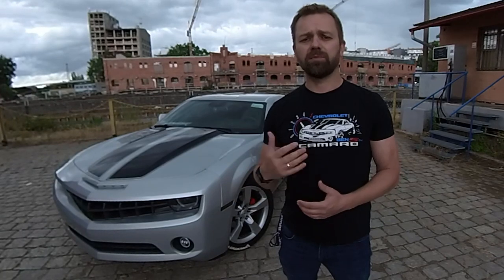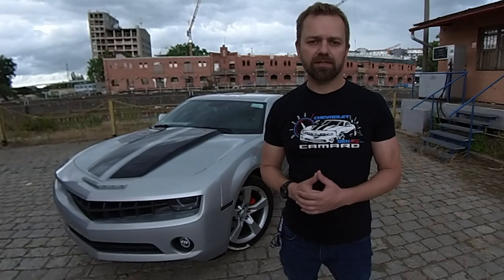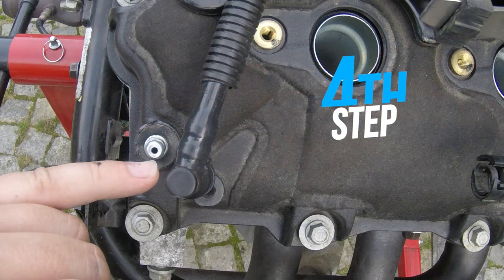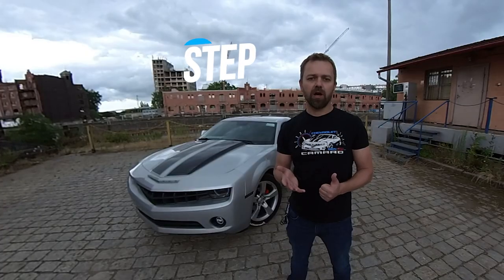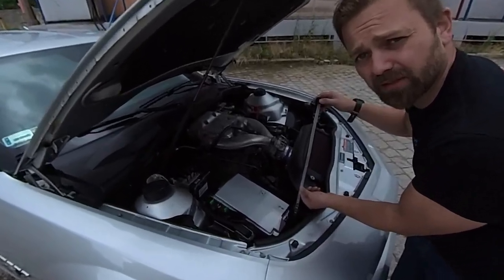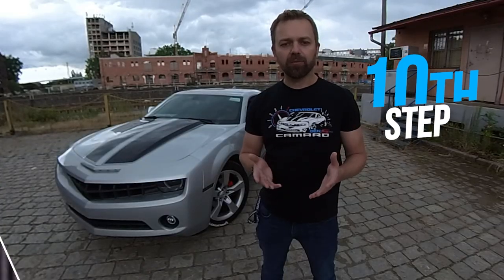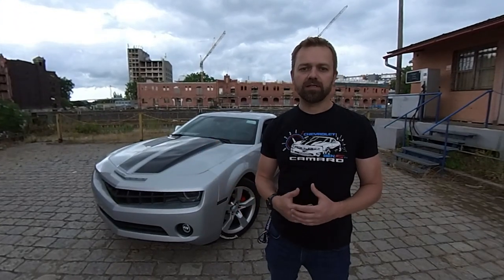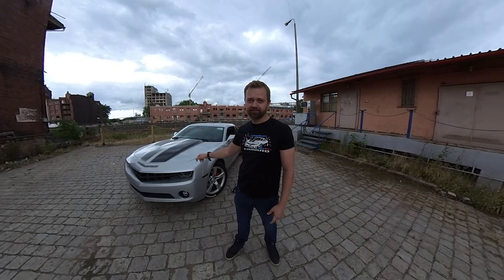10 Steps that will prevent from engine failure in Your CAMARO.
10 Steps that will prevent from engine failure in Your CAMARO.
10 kroków które pomogą zapobiec poważnej awarii silnika w Twoim Camaro.

THIS VIDEO CONTAIN SUBTITLES!
TEN MATERIAŁ VIDEO ZAWIERA NAPISY!

Camaro5th.gen products in Gromotto store.

DOSTĘP DO ZGROMADZONYCH PRZEZE MNIE MATERIAŁÓW SERWISOWYCH I INSTRUKCJI W FORMIE KOMPENDIUM WIEDZY

All the knowledge about CAMARO5th.GEN gathered by us to share with You.
You will find here videos about repairs, mods, accessories, and car detailing.

Jeżeli podoba Ci się inicjatywa CAMARO5th.GEN i chciałbyś nas wesprzeć abyśmy mogli publikować materiały częściej zapraszam Cię do zostania oficjalnym Patronem CAMARO5th.GEN. Wynikają z tego tytułu atrakcyjne benefity o których przeczytasz klikając w link poniżej.

WELCOME TO GROMOTTO WORLD
ZAPRASZAMY DO ŚWIATA GROMOTTO

ACCESSORIES AND CLOTHES WITH CAMARO5th.gen brand.

CAMERAS THAT WE USE TO CAPTURE CAMARO5th.GEN FOOTTAGE.
KAMERY INSTA360 używamy do realizacji naszych materiałów szczegóły w linku poniżej.